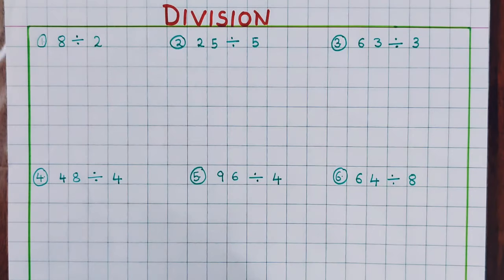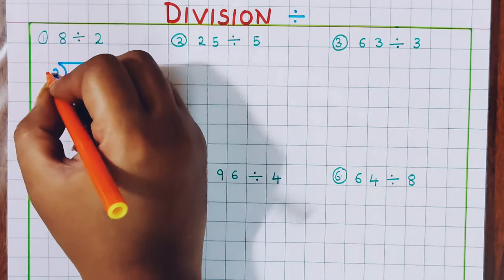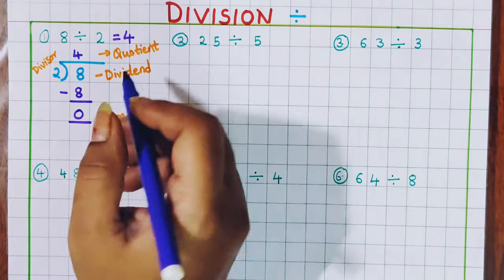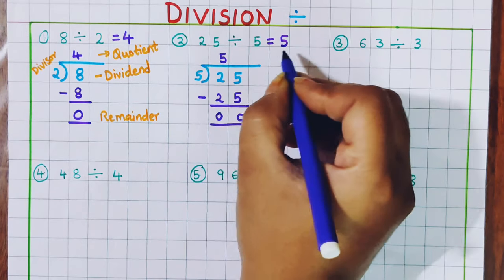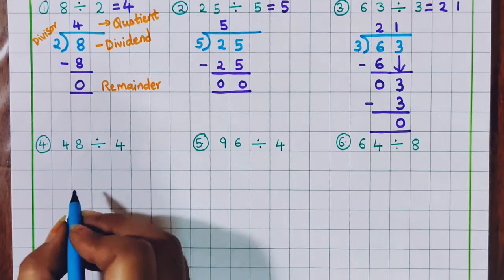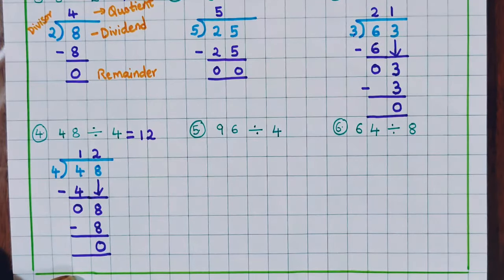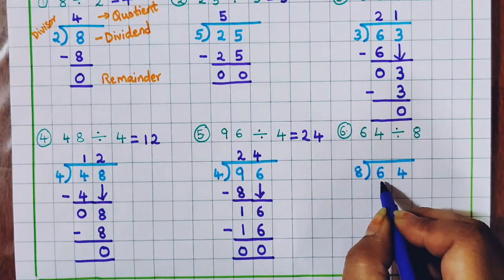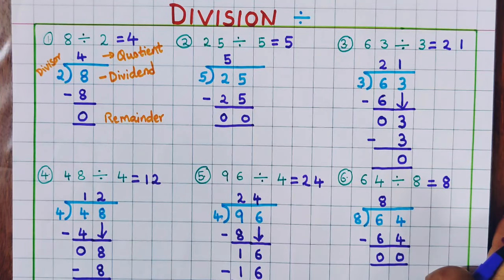Division ➗ || Maths Division|| Learn basic Division || Mathematics